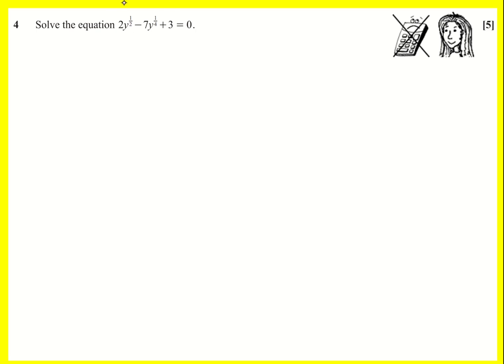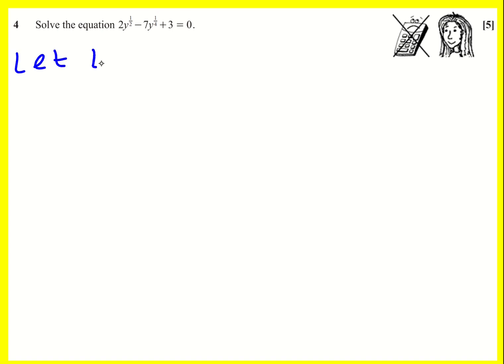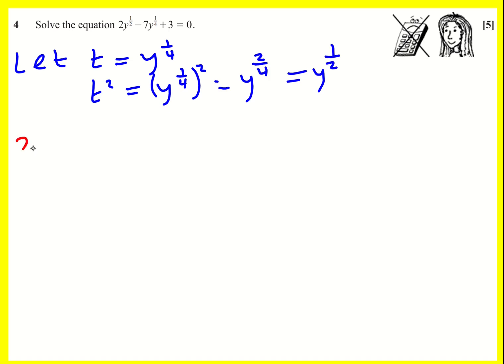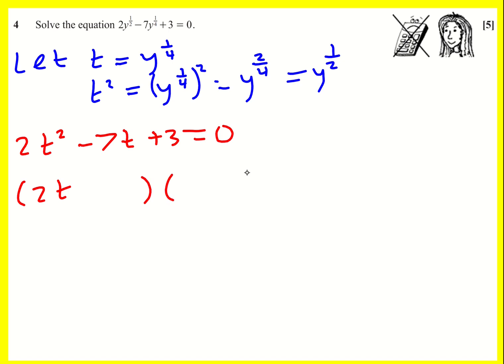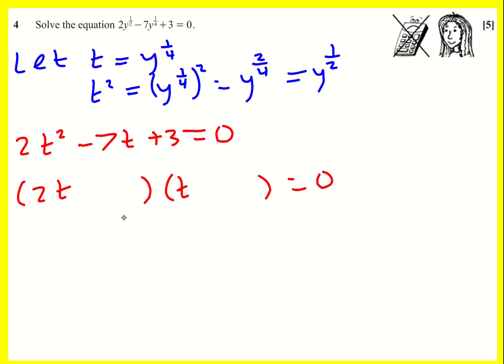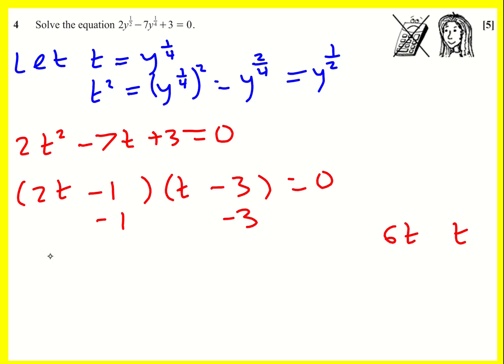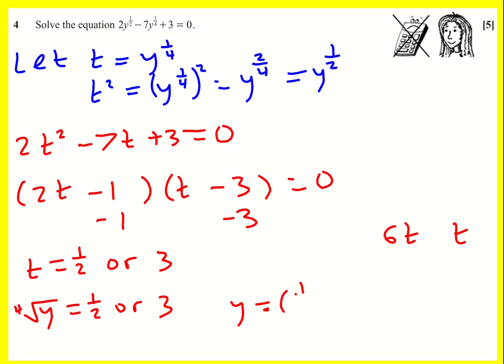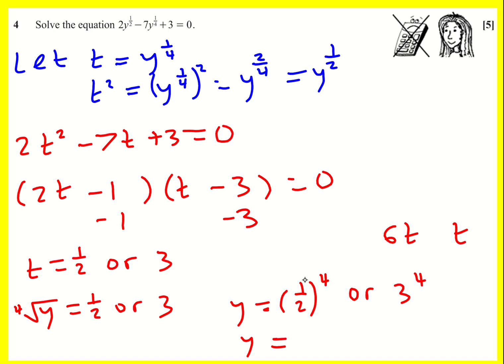AS OCR C1 Jun 2016 q4 hidden quadratics (Maths: AS past paper)